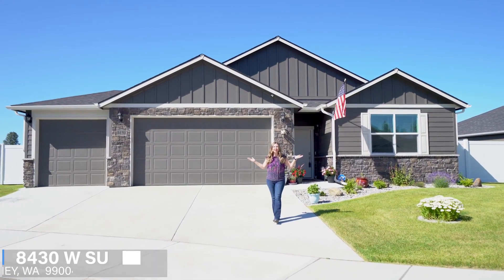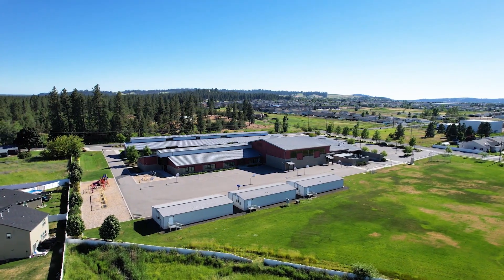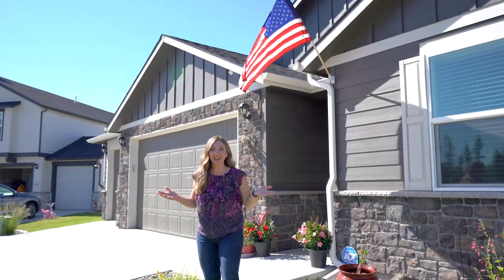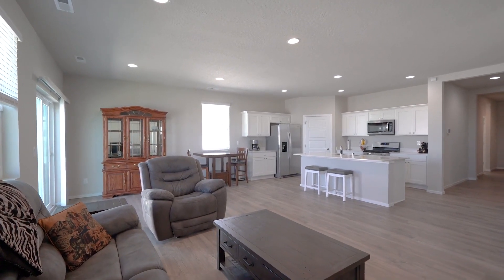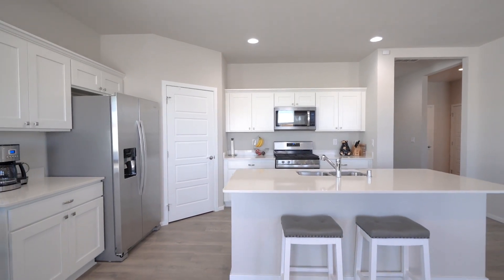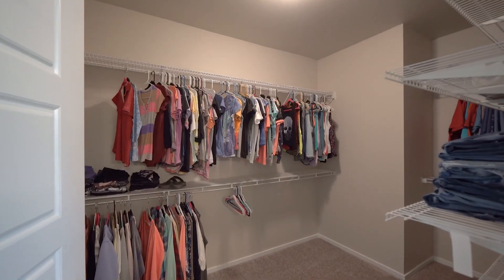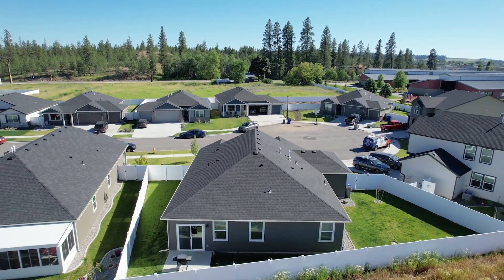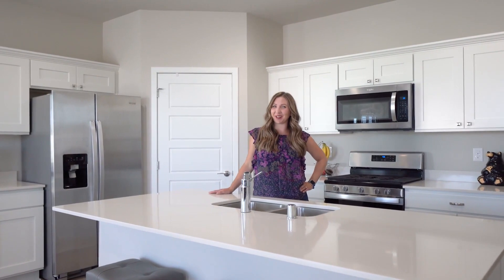8430 W Sugar Ct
This Country View Meadows rancher sits at the end of a cul de sac just a block away from Snowdon Elementary School in the Cheney School District. It's just 15 mins from downtown Spokane & yet has a taste of country living! You’re welcomed into this stunning home by a wide walkway, two bedrooms & a full bathroom in front. You're going to love the LVP flooring throughout! The drop zone area takes you into the 3 car garage as well as the separate coat closet, laundry room and utility room - there is a ton of of storage here! The great room in this home features a bright white kitchen, quartz countertops, a gas range, a pantry with ample storage & a large island perfect for entertaining! Tall ceilings & spacious dining & living areas too.The primary bedroom features a large walk in closet & beautiful bathroom.The owners have installed new window treatments, the yard, landscaping, irrigation & vinyl privacy fencing so all the work is done and this new home is ready to move in ready!